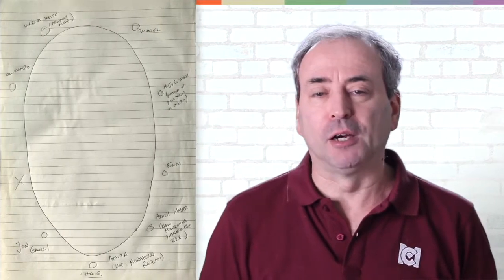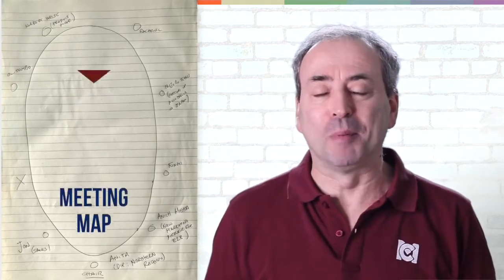Chairing Meetings - Managing the Meeting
The core of chairing meetings is managing the meeting itself. There's a lot to do when you are managing a meeting, so let's get straight into it!

 Program 2: The Manager as Communicator
 Course 3: Meetings
 Section 2: Chairing Meetings

LESSON NOTES
There's a lot to do when you are managing the meeting. Some of the most important are:
- opening and introductions (see Hosting the Meeting for more)
 - encouraging contributions
- Enforcing good discipline (see Meeting Discipline for more)
 - good questioning
 - recognizing and praising contributions
 - keeping the meeting on track
 - staying alert to the room
 - summarizing and drawing conclusions
 - facilitating decisions
 - handling problems
 - closing the meeting

RECOMMENDED EXERCISE
1. Before your next meeting, review this module and think carefully about how you plan to manage the meeting  (2 MC CPD Points)
2. Stay really focused at the next meeting you chair. Manage it in a deliberate and thorough way (2 MC CPD Points)
3. After your next meeting, reflect carefully on your experience. What can you learn from your performance? What do you need to supplement when you next chair a meeting? (2 MC CPD Points)

RECOMMENDED READING
- Running Meetings (HBR)
- Meetings Suck
- Bad Meetings Happen to Good People